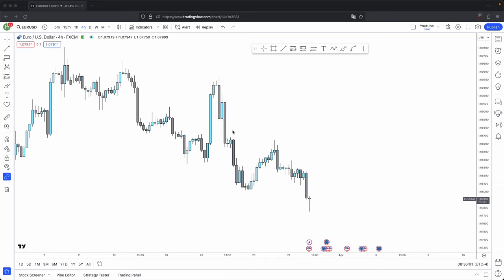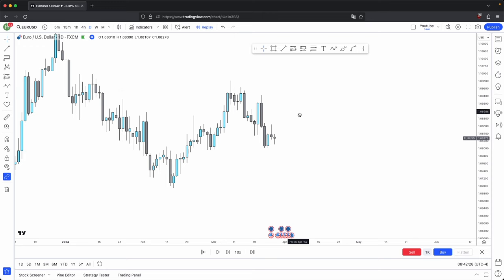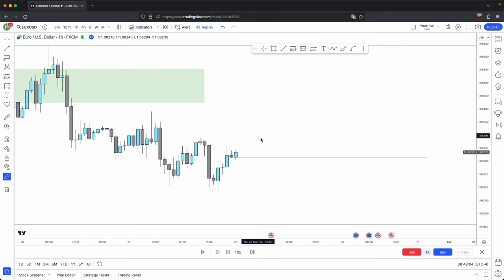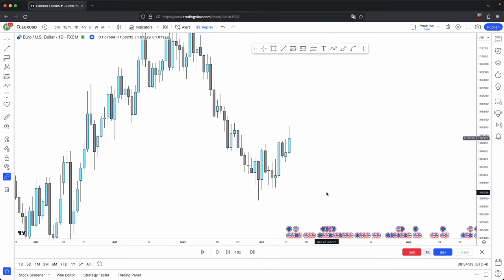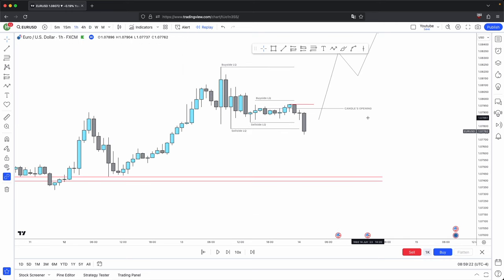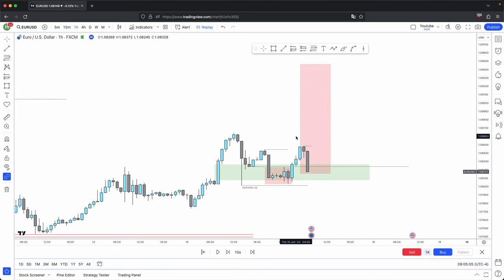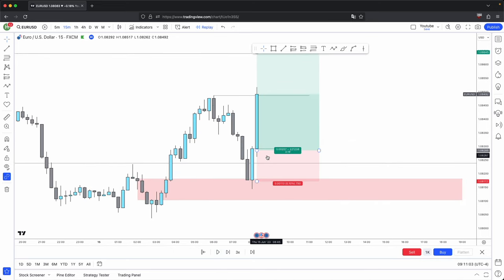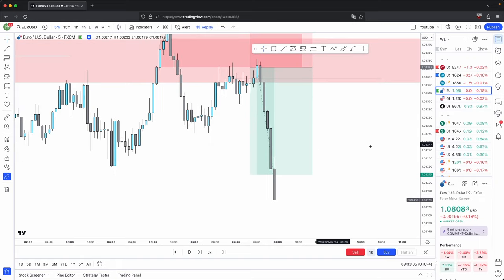You NEED Candle Formation To Make Money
Knowing how a candle forms is KEY to your success in trading.

0:00 - Intro
0:07 - Candle formation (IMPORTANT)
2:30 - Daily bearish candle formation
7:32 - Daily bullish candle formation
12:28 - Using candle's formation in your entries
17:40 - Conclusion